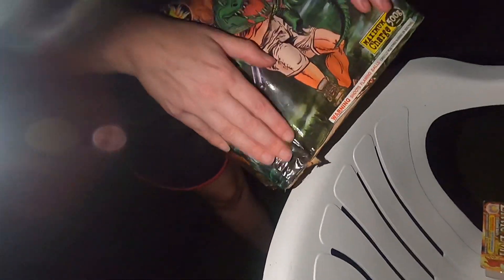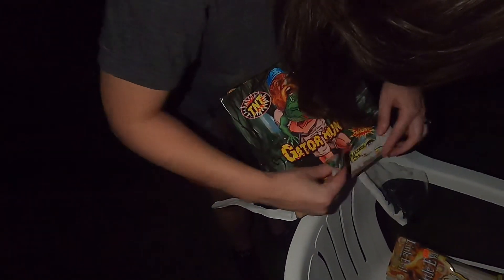A Little EBAY Work, and A lot of FIRE Work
Link to our eBay store

12" Impulse Sealer
Go Pro hero 8
700' Bubble Wrap
Movo Smart Phone Microphone
Box Lights
LS 96 led panel Light
3" Tape
3" Tape Gun
Box Resizing Tool